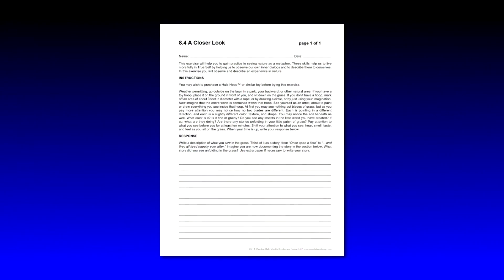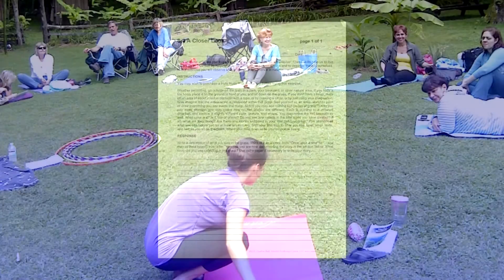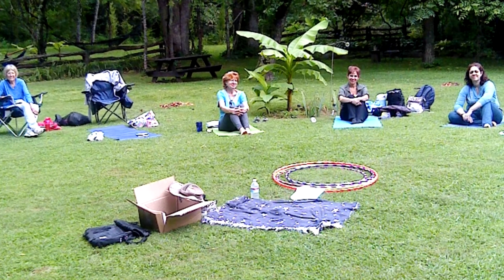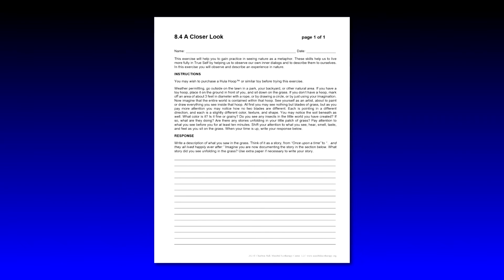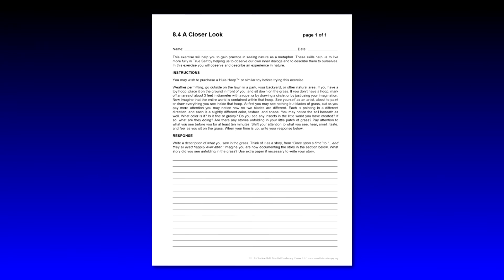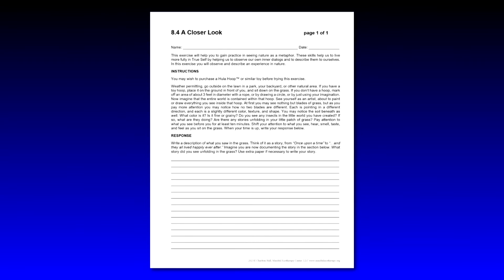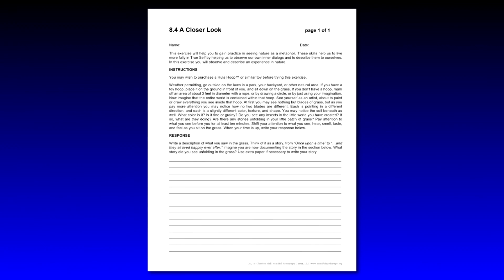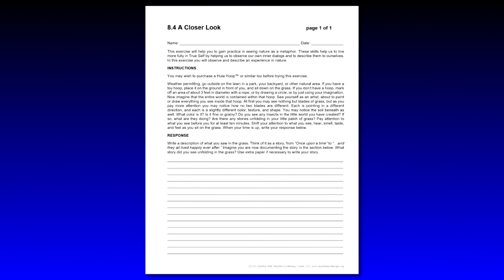8.4 A Closer Look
Worksheet 8.4 A Closer Look
for the Mindfulness-Based Ecotherapy Facilitator Certification Course
Tacoma, WA